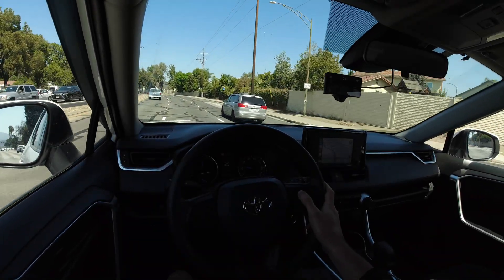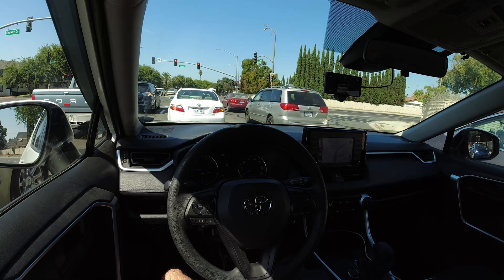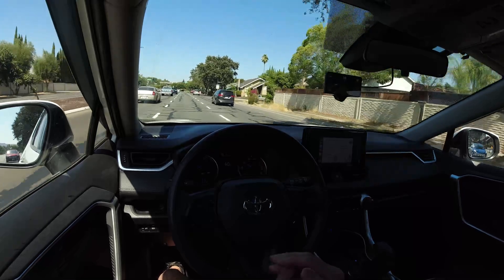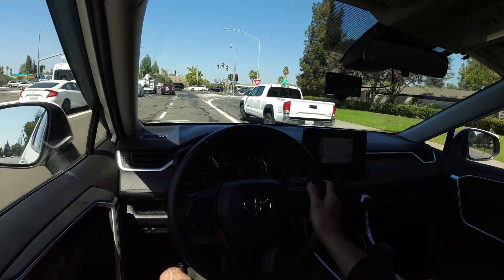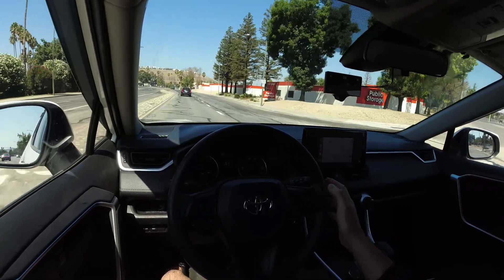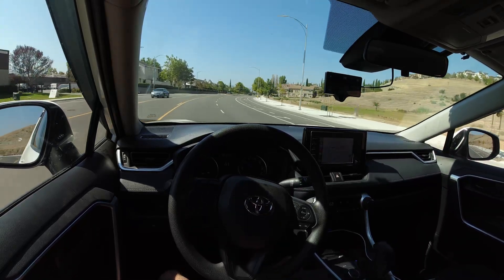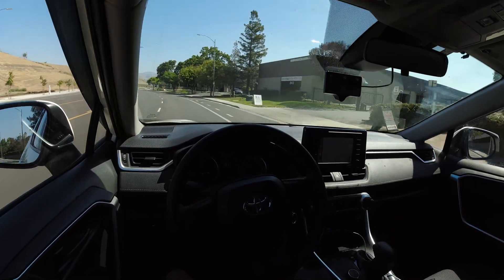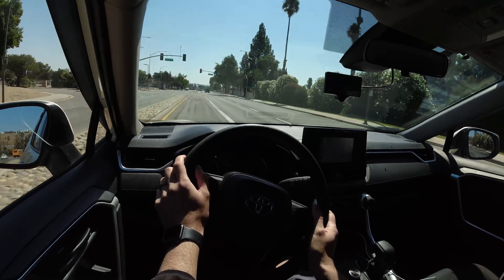Comma.ai Openpilot Experimental Branch: Live-Torque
Using Comma Three with OpenPilot installed for DIY Self Driving with my 2020 Rav4 Hybrid.

Filming gear used:
DJI OSMO
64gb Sandisk Ultra
Suction Base